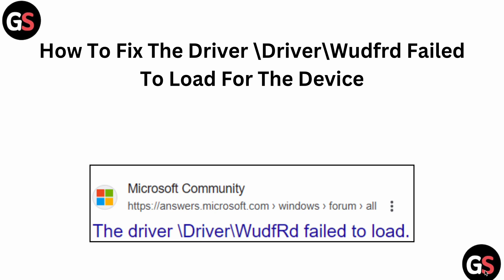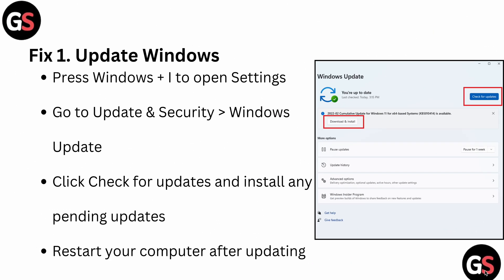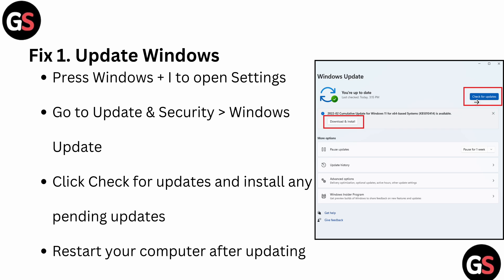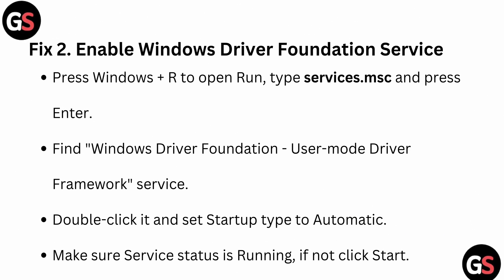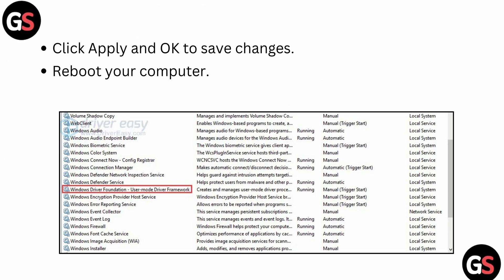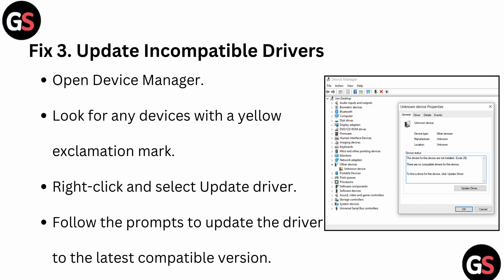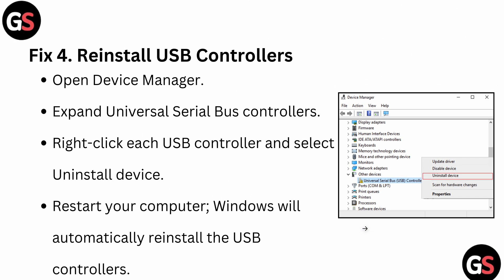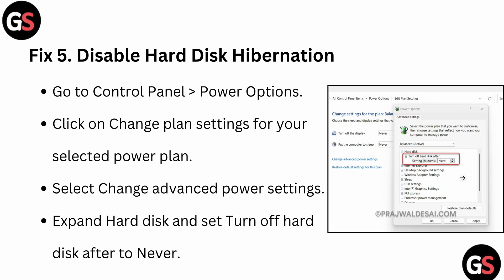How To Fix The Driver \Driver\Wudfrd Failed To Load For The Device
Are you encountering the error "The Driver \Driver\Wudfrd failed to load for the device" on your Windows computer? This video will guide you through the troubleshooting steps to resolve this common issue.

00:20 - Fix 1. Update Windows
00:51 - Fix 2. Enable Windows Driver Foundation Service
01:30 - Fix 3. Update Incompatible Drivers
01:58 - Fix 4. Reinstall USB Controllers
02:14 - Fix 5. Disable Hard Disk Hibernation